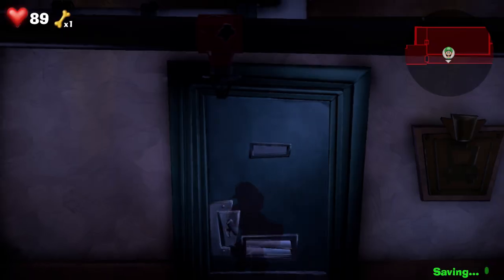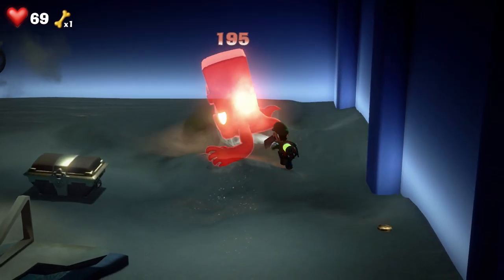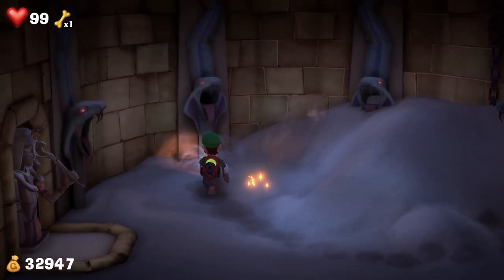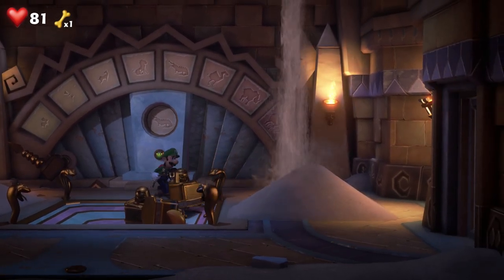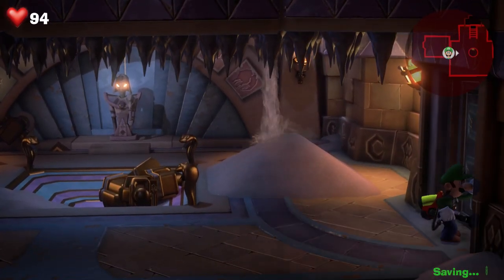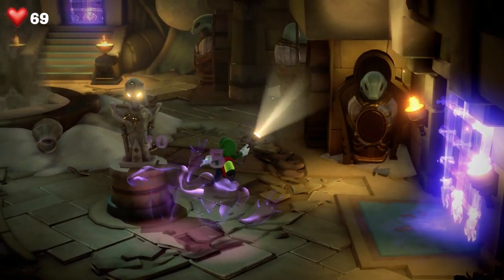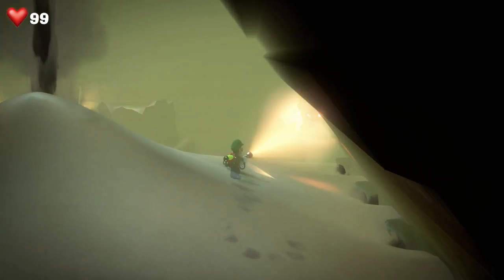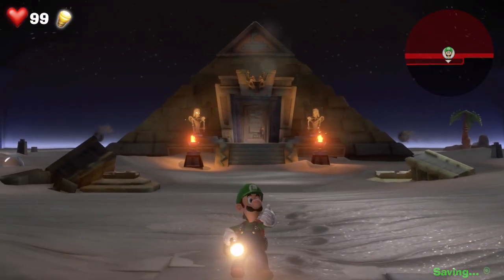GHOSTLYPATRA! | Luigi's Mansion 3 Lets Play (Part 12)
In this video, we will be heading to the egyptian floor.